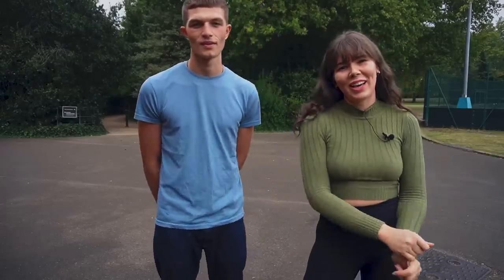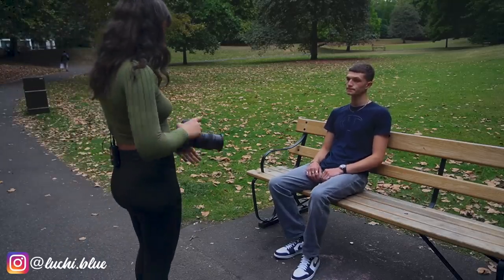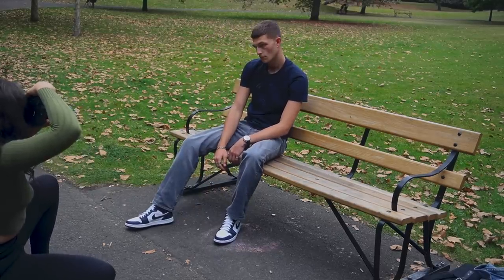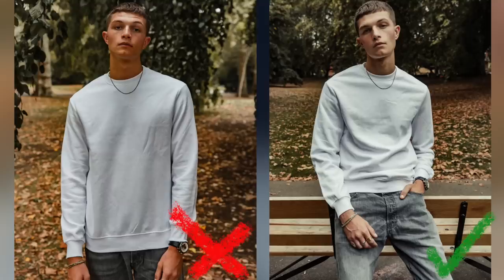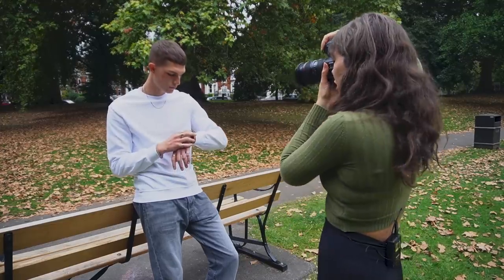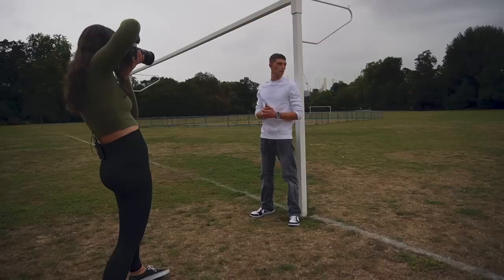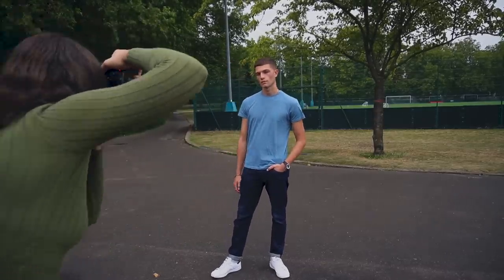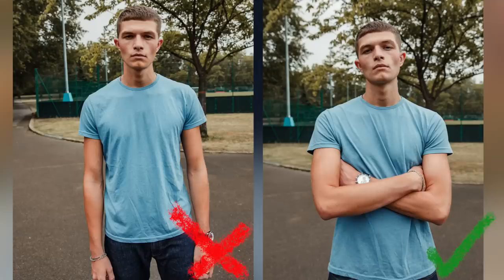Tips On How To Pose Men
Hello everyone! today i will be giving you my top tips on how to pose males- whether experienced models or complete newbies!